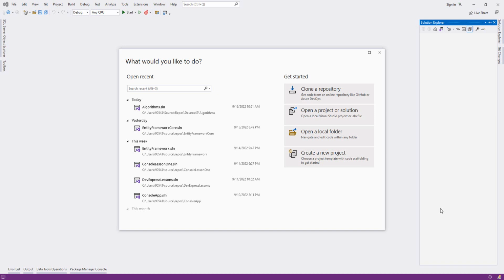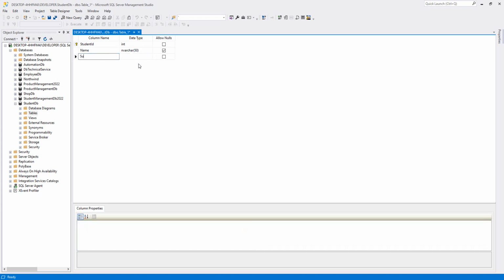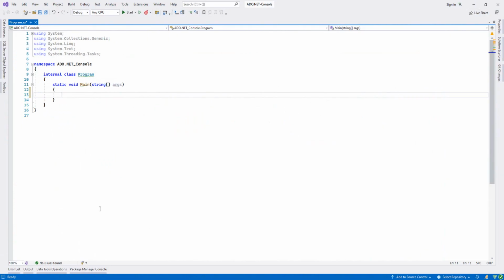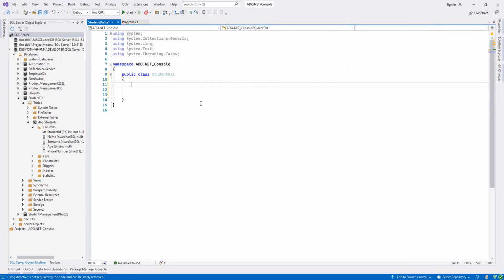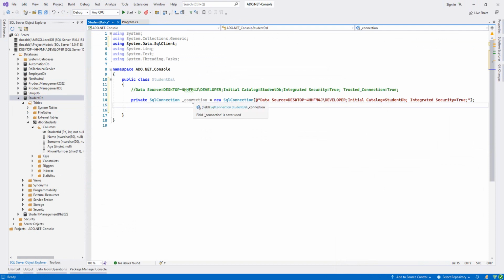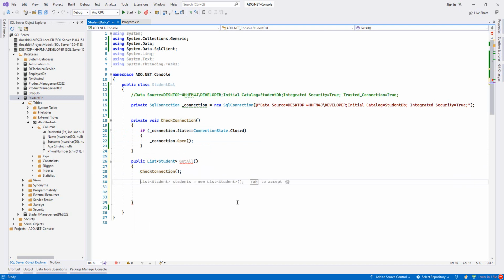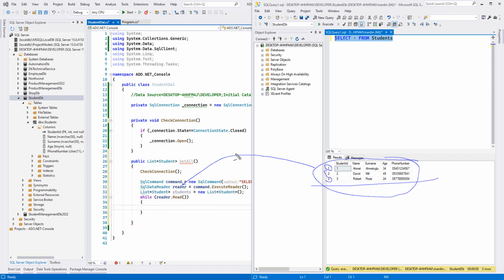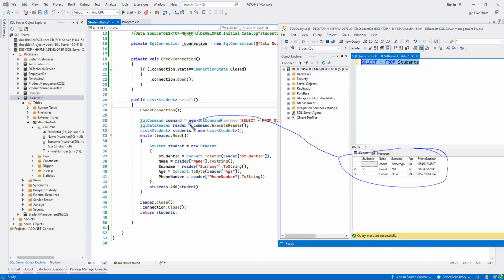1) C# ADO.NET Select in Console Application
C# ADO.NET Select  in Console Application